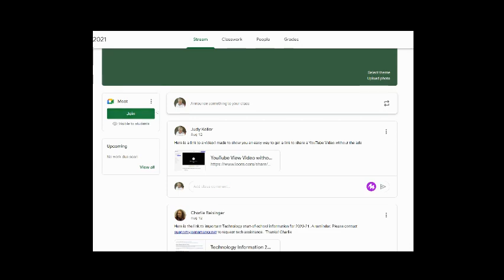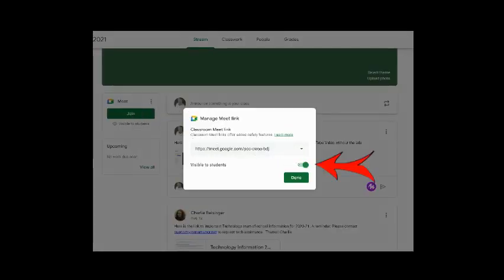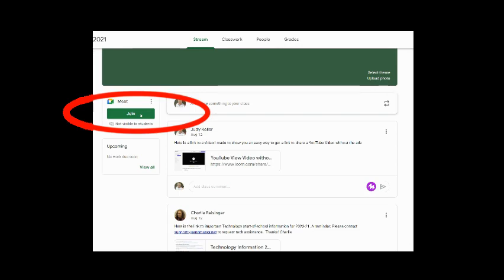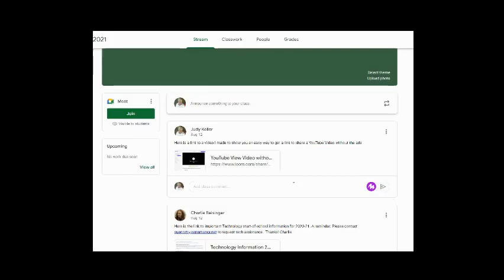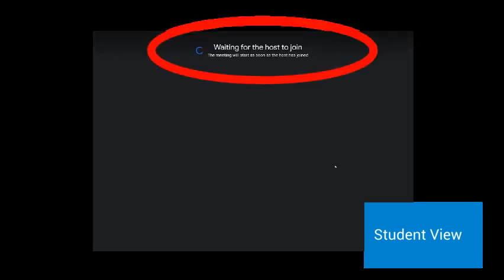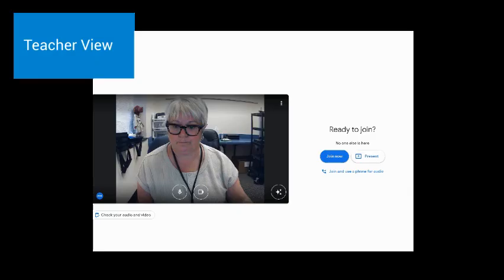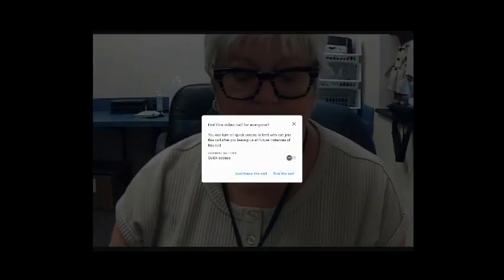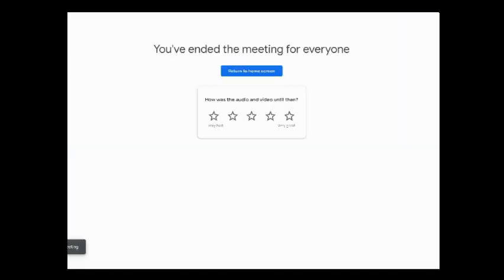NEW Google Classroom Meet Updates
This video will explain and model the new Google Meet changes within Google Classroom.